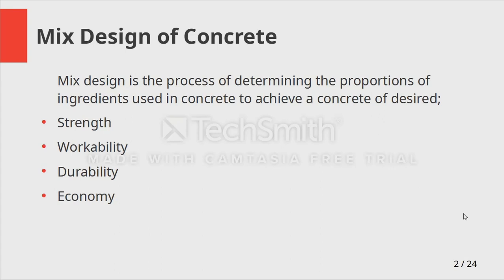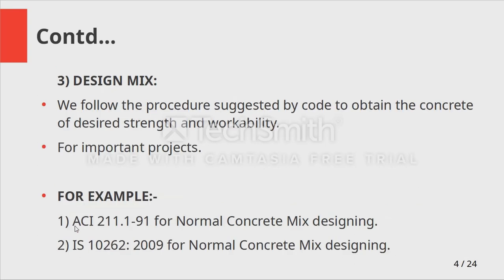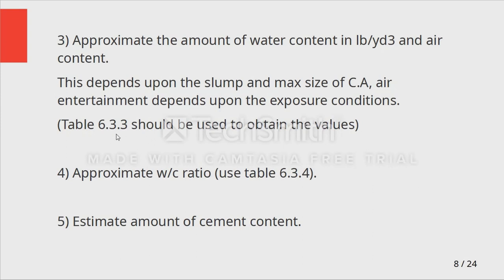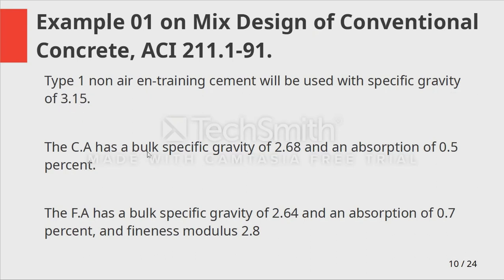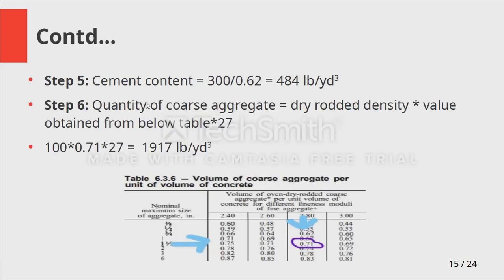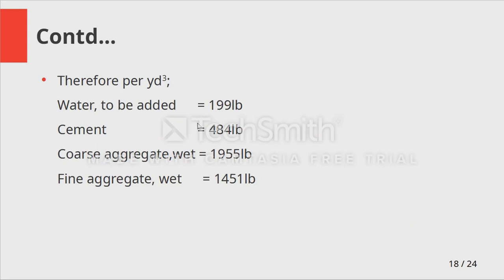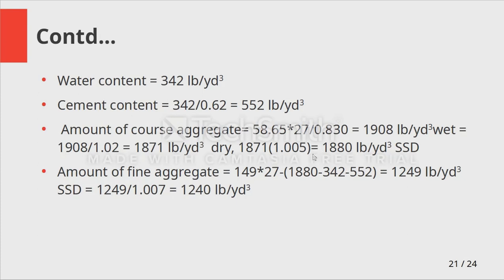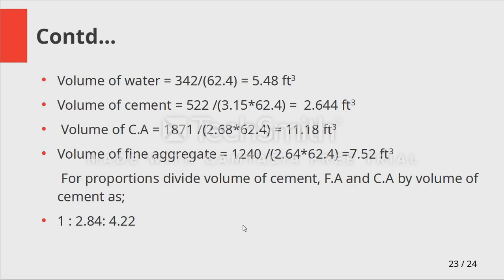Numerical example on Mix Design of conventional concrete as per ACI 211.1-91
In this tutorial, I have tried to explain the basics of mix design of concrete, the detailed procedure of how to perform mix design of conventional concrete and an example with stepwise proportioning.